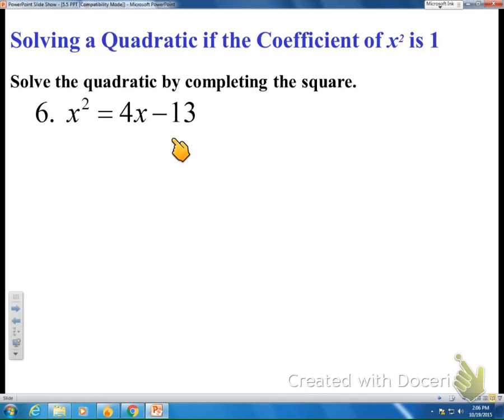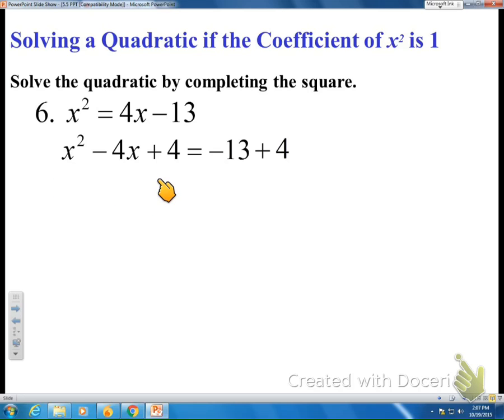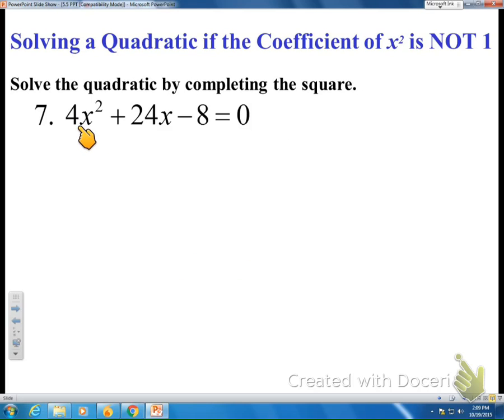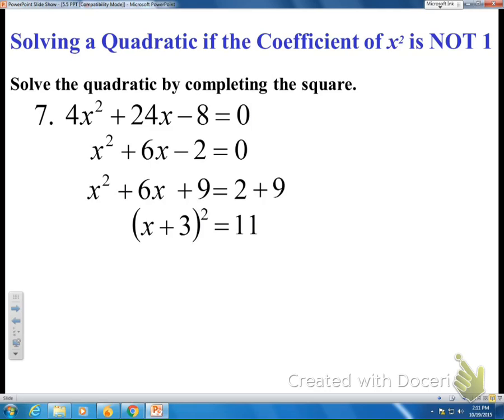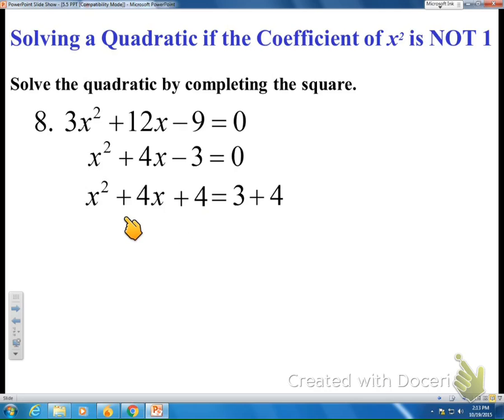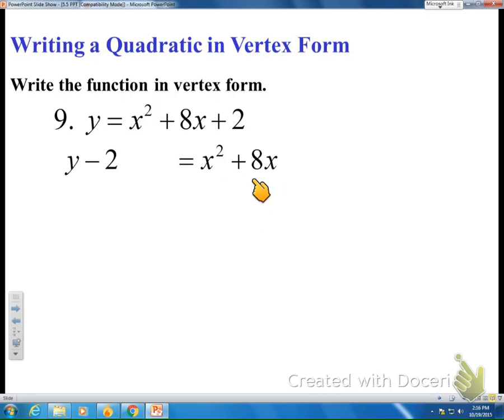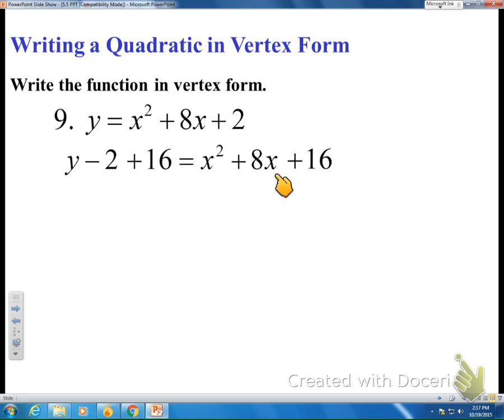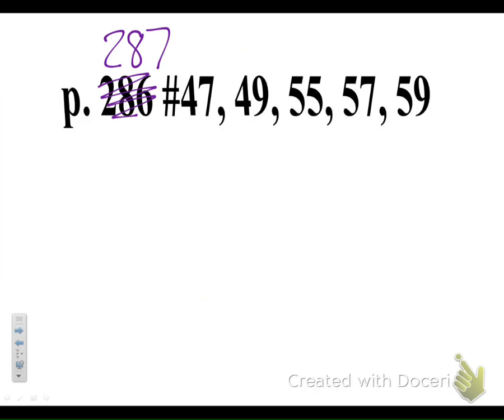5.5 Completing the Square (Part 2)